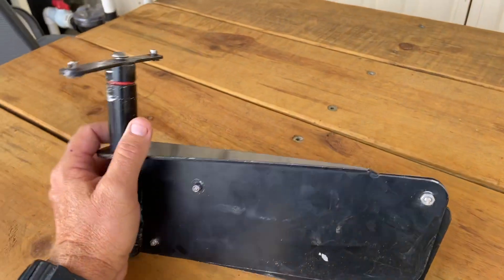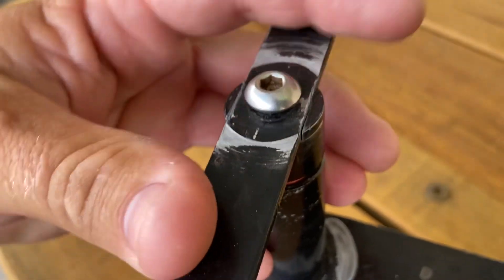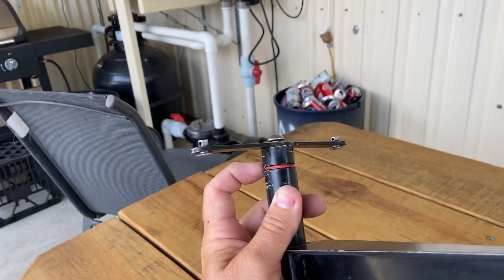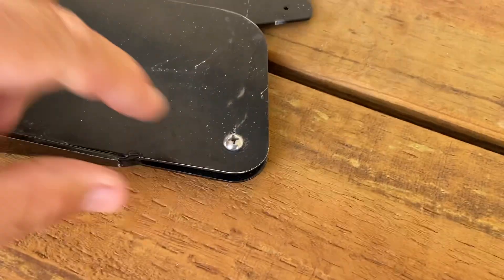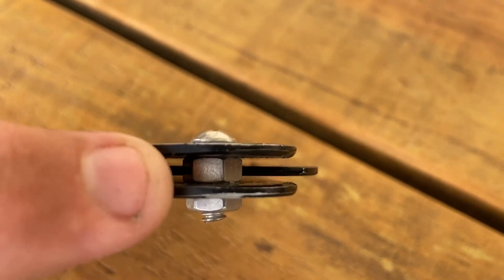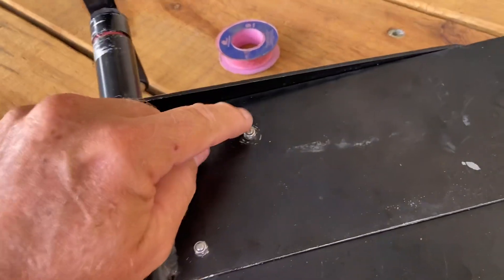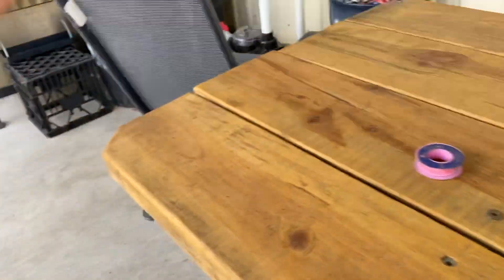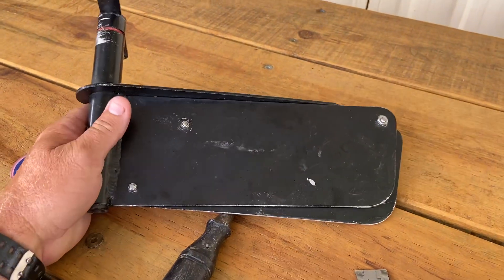Modifications to improve your Drop Down Rudder for a Pedalfish or siren kayak